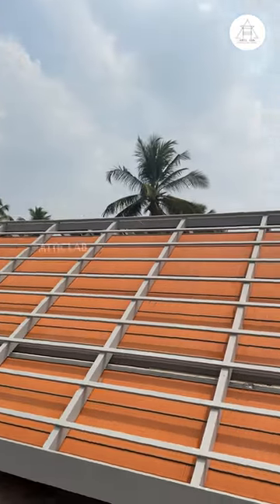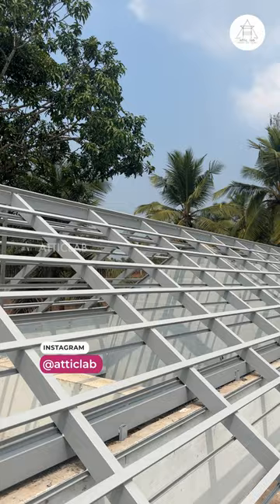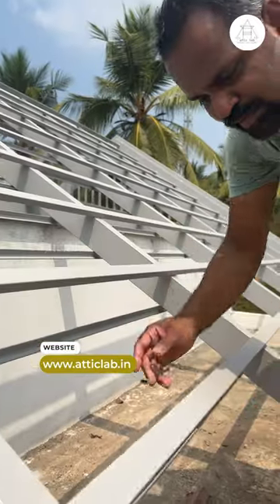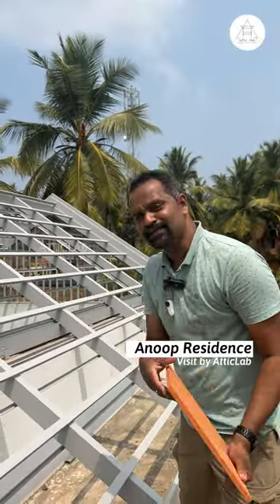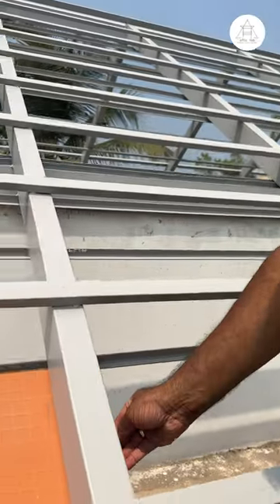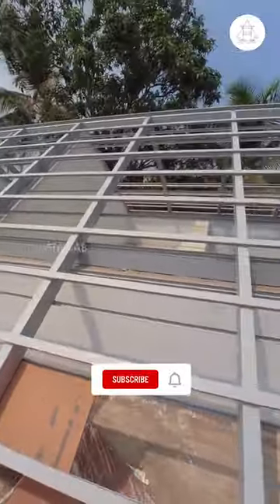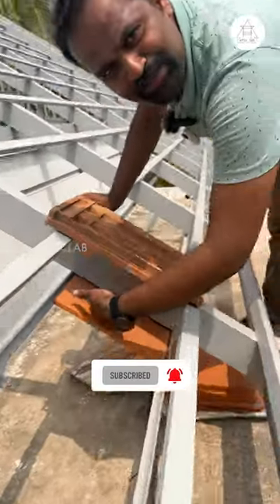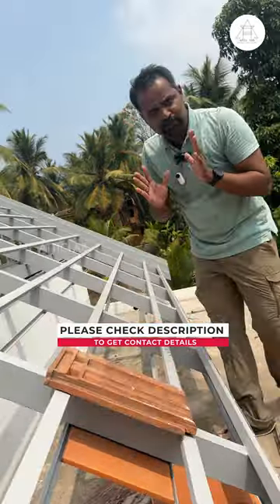Double Layer Truss Roofing with Ceiling TIle & Mangalore Tile | Visit by AtticLab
CONTACT ATTICLAB:
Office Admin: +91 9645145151